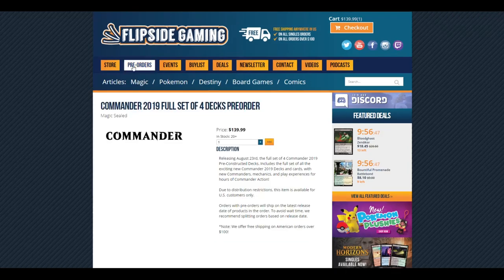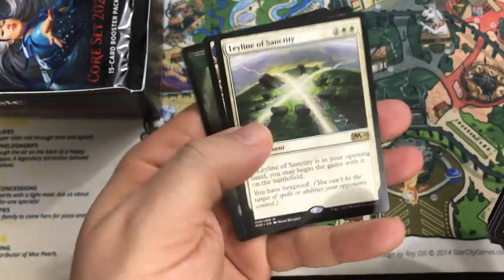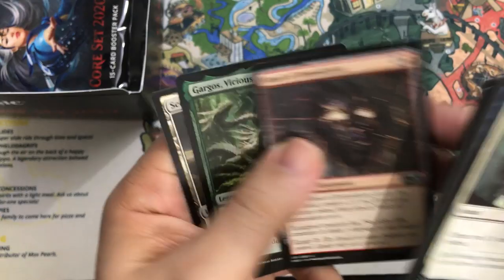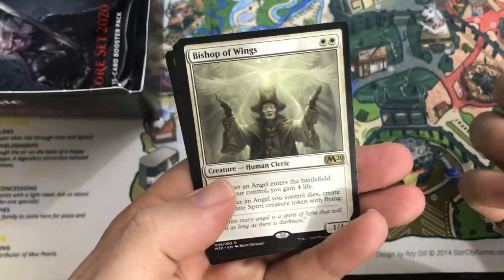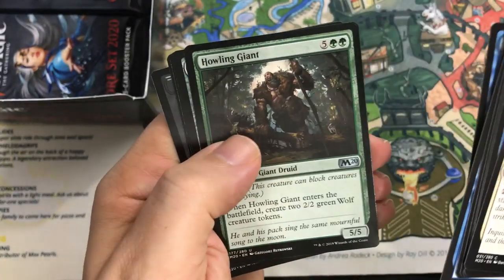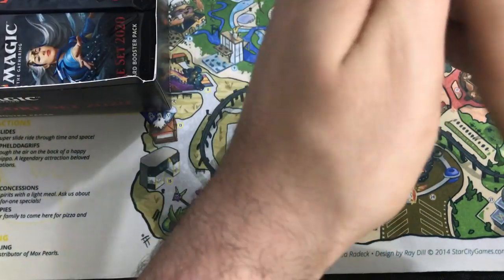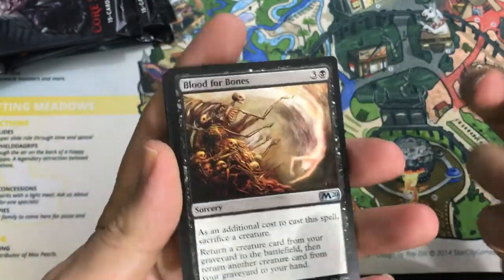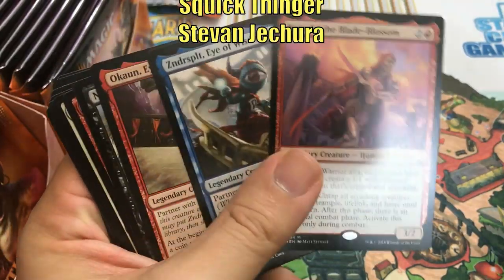MTG Core Set 2020 Booster Box Opening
Today we open a Magic the Gathering Core Set 2020 Booster Box.

FlipSide Gaming has Commander 2019 Full Set of Decks available for Preorder.

If you use this promo code anytime from July 4th, 2019 through August 26th, 2019 you will automatically be entered into a drawing where one winner chosen at random will get a set of each of the four Commander 2019 Decks.  No matter how many times you use the code you will only be entered once.  You can also enter the drawing without making a purchase, check out the full details
Residents of the United States, Canada, Mexico, and the European Union are all eligible.

Order our featured products on Amazon including Core Set 2020 Booster Box, Bundle, and Planeswalker Deck Preorders plus much more

Adam Hall
Adam Mosher
Andrew Graham
Cesareo Garasa
Gregory Boswell
Kay Drechsler
Kjell Egil Hustad
Robert Carlson
Sean Brown

Adolfo Soto
Andrew Caltagirone
Chris
Daren Manville
David Foreman
Giovanni Fox
Isadore Karlin
Katie W
Michael Jacques
MTG Strategist
Nate Bates
Nicholas Koppenol
Ordinary Mike
Zachary Steinke

Alexander Levine
Allen Ott
BlueDaNewb
Cade Browning
David Dissanayake
David Olivares
David Werk
Dillon Janes
Ivan De La Torre
James Peyster
Jared Gros
Jason Coleman
Jeff Joecken
Jose Rodriguez
Louis J Neumayer
Mitchell Davenport
Peter Stanko
Philip
Pinnito
Piotr Jedliński
Preston Powell
Quintin Ang
Richard Gass
Ryan Barolo
Ryan S
Thiemo
Sehanine Moonbow
Squick Thinger
Stevan Jechura